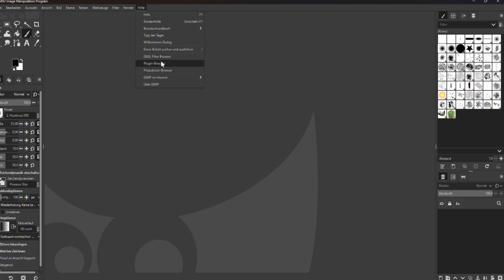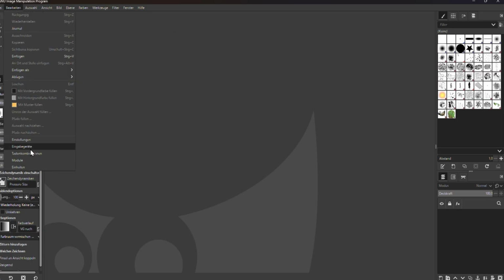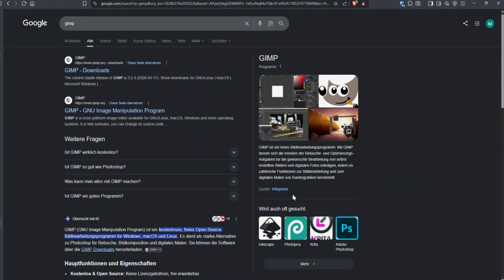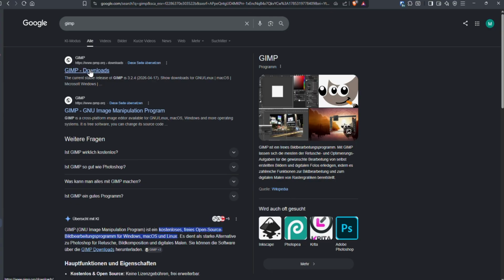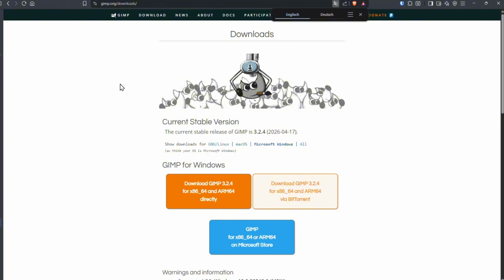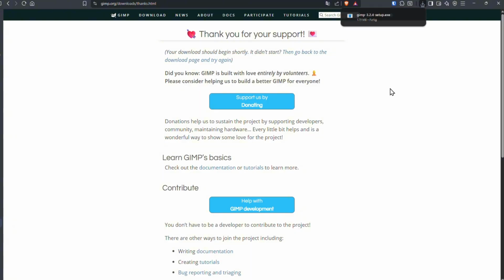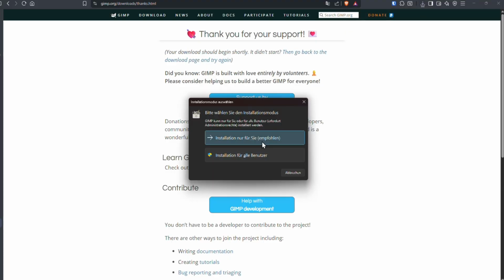How to Download & Install GIMP on PC (Quick & Easy Tutorial)